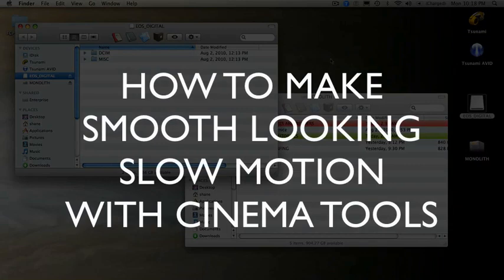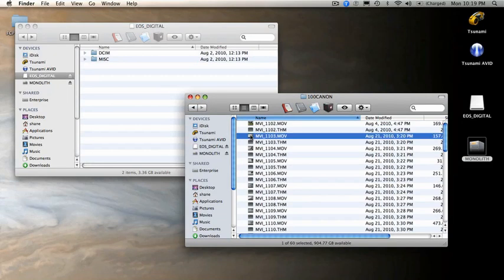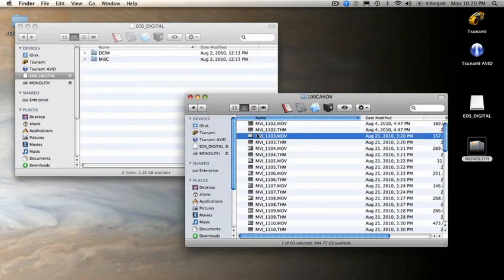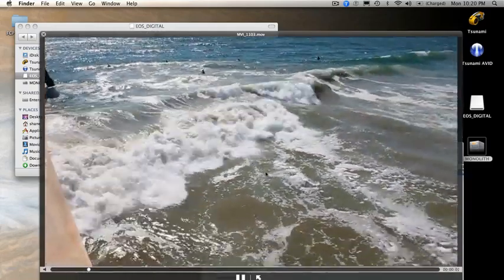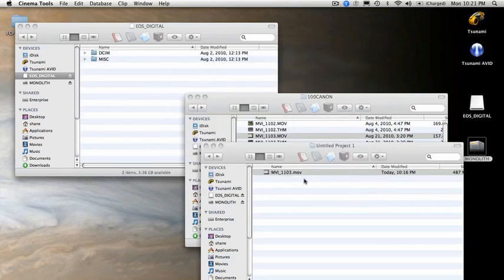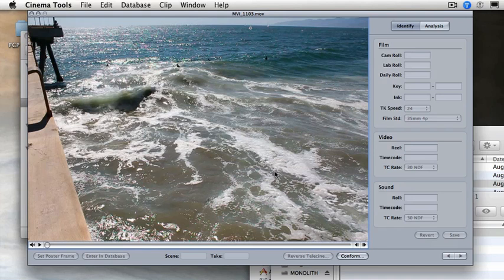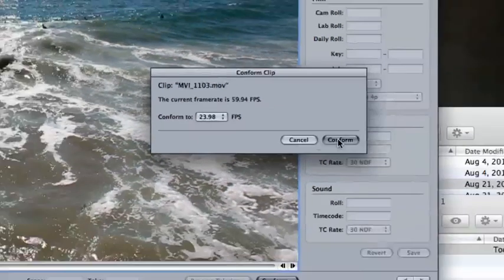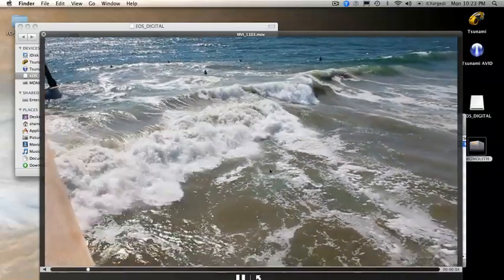Smooth Slow Motion with Cinema Tools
This tutorial shows you how to convert 720p60 footage into very smooth slow motion using the CONFORM option of Cinema Tools.